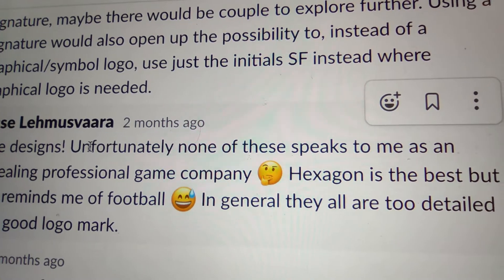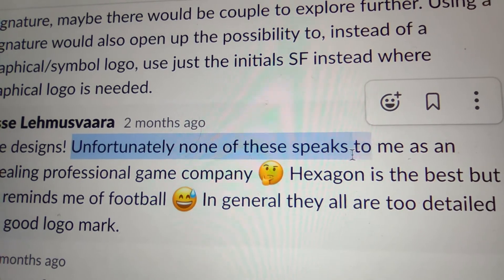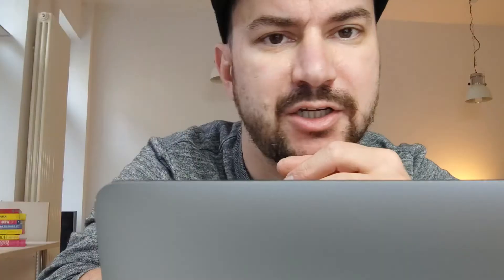How to Design A Logo – Casey Neistat Film School #1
This is my first film from Casey Neistat’s Film School – a spontaneous story filmed on my smartphone.